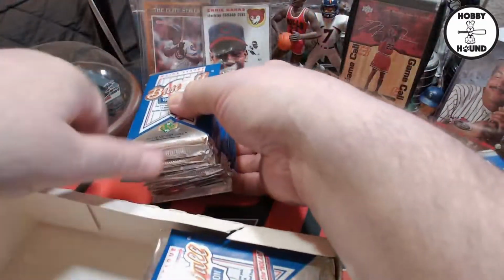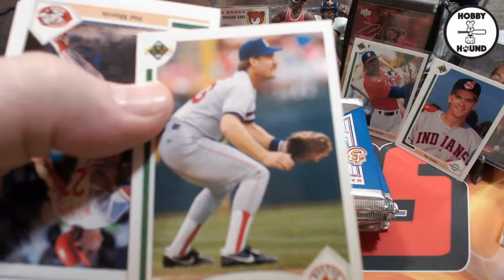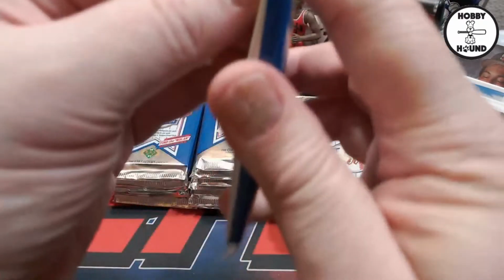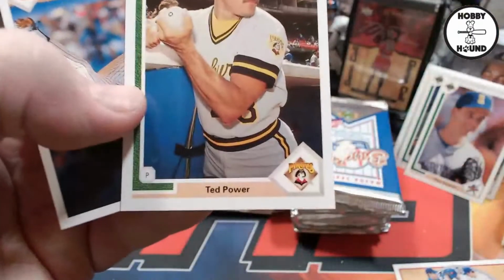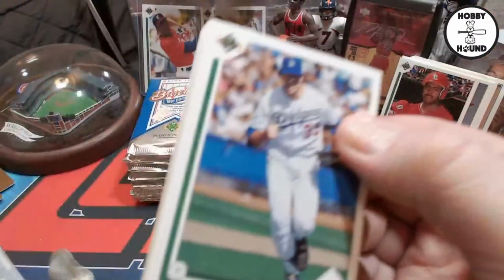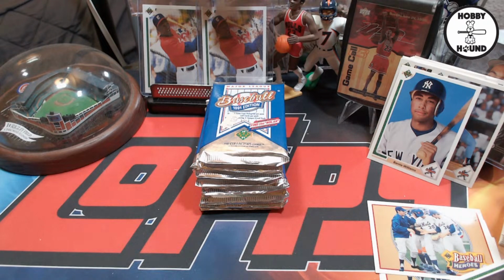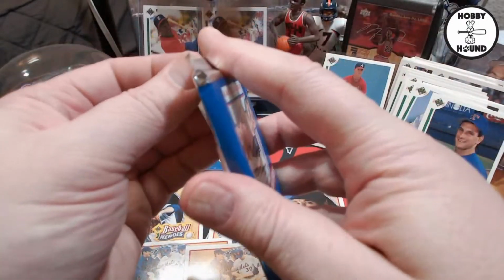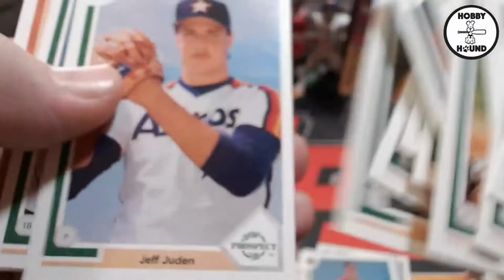HEREOS HUNT - 1991 Upper Deck Baseball - Masachistic Series of Mental Self Harm.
The UD Heroes Hunt is back, and it's gonna hurt! This is my masochistic practice of self-flagellation in the form of opening nineties Baseball products and searching for really scarce and hard-to-hit older cards.

The "Hunt" series will include nineties Score baseball boxes looking for Mantle and others autographs, nineties Upper Deck baseball boxes looking for UD Heroes autographs of Nolan Ryan, Reggie Jackson, and other HOFers, and nineties Donruss baseball boxes looking for Elite cards of the era star players. I believe there are a couple of autographs in these sets but the main draw for me is to pull another Elite. So bust out your old tattered Beckett Price Guide and I'll brush away dust from these boxes as we both take a trip back in time.

What am I opening? 1991 Upper Deck Baseball, searching for Nolan Ryan autographs and of course the fun holofoil stickers. Come and hang out with me, as I try and "Find my HEROES" (Box 9 in my series search. Box 5 in my Nolan search. Check out the other videos here.)

Product Description: 1991 Upper Deck Baseball has a couple of key rookie cards. They're led by Chipper Jones and Jeff Bagwell, two of the greatest hitters of their generation. Others include Mike Mussina and Luis Gonzalez. The boxes also can include the famous Michael Jordan SP1 with the Chicago White Sox.

The Baseball Heroes line of inserts that started in 1990 Upper Deck Baseball High Series continues. 1991 Upper Deck Baseball Low Series packs dared collectors to "Find the Nolan." Career highlights of the pitching great were spotlighted on nine Baseball Heroes inserts. The final card also had an autographed version that's limited to 2,500 copies. A similar approach was taken in High Series packs with Hank Aaron.

Once a month there are FREE channel member breaks. It's another perk and benefit of being a Hobby Hound Channel Member. Every member will get a free spot in the break and a team and they need not pay anything for this spot. There are more perks involved, but you should check it out.

Also, remember that TWICE a month I will be doing a sports card auction. I am going to set a reserve price on these lots. Once the auctions attract a larger audience, there will be no need for every auction to have one. There may still need to be one for expensive items, but it will be on a case-by-case basis. As many of you know I have a great deal of cards coming from storage units. All the cards for auction are considered by eBay and other retail sites. Through the sales, buyers can get large discounts by purchasing full lots. REMEMBER... for cards with a set price, ALL Reasonable offers are considered.